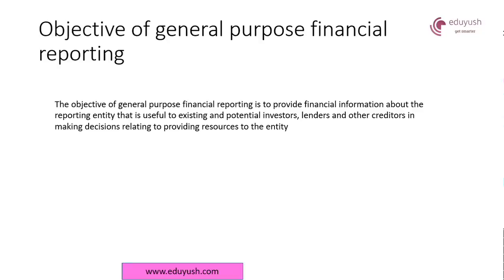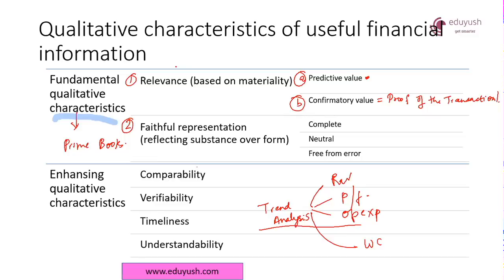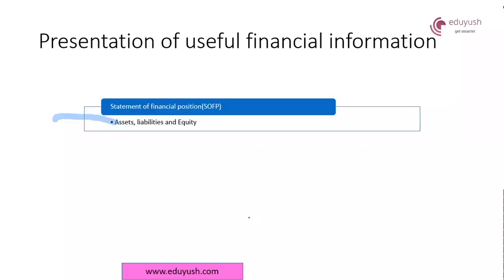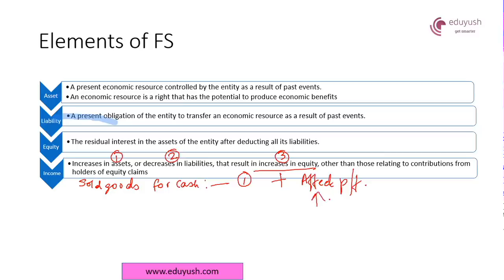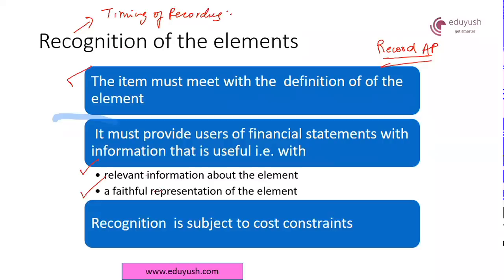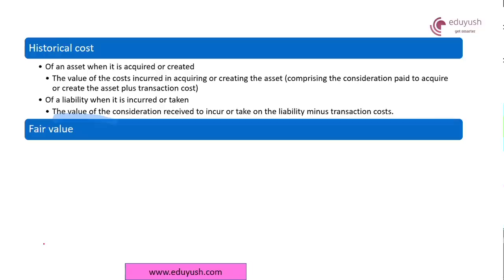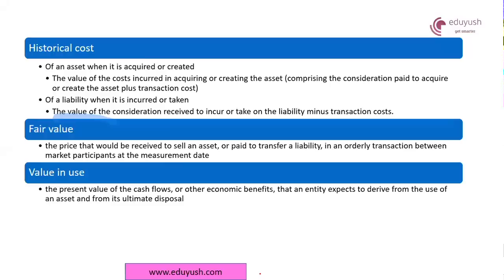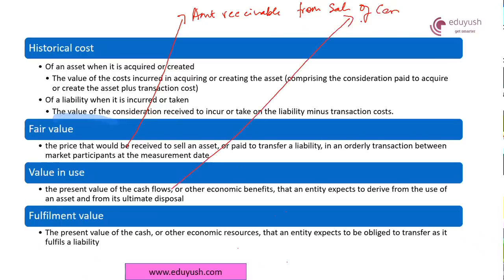What is Conceptual framework in accounting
The Conceptual Framework addresses

The objective of financial statements
Underlying assumptions
Qualitative characteristics that determine the usefulness of the information in financial statements
The definition, recognition, and measurement of the elements from which financial statements are constructed
Concepts of capital and capital maintenance

If you would like to learn more about our IFRS program, read our IFRS section

Chapters
0:00 Introduction
0:30 Objective of financial statements
3:00 Qualitative characteristics
18:00 Elements of financial statements
30:00 Recognition
35:45 Measurement